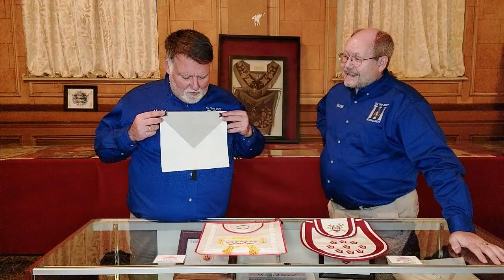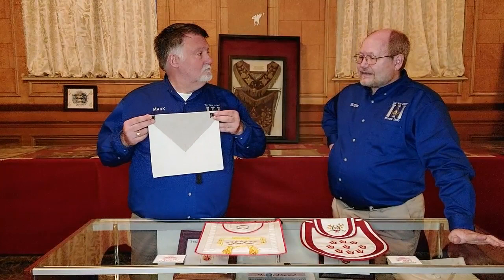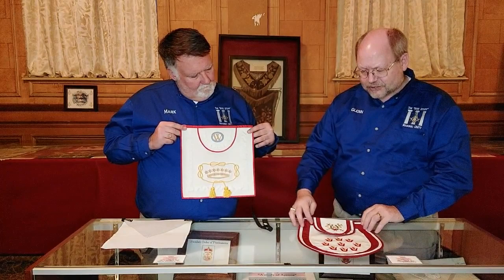The Rite Stuff : Swedish Rite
Mark & Glenn explore The Swedish Rite and compare it to Masonry in NJ.